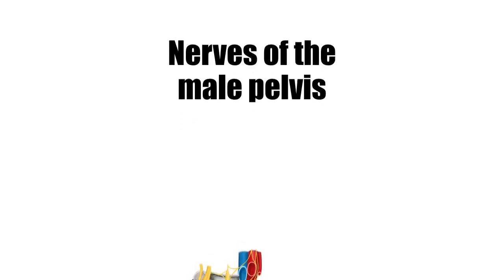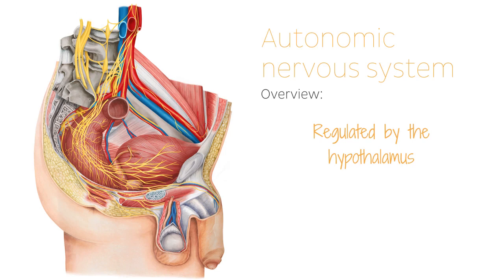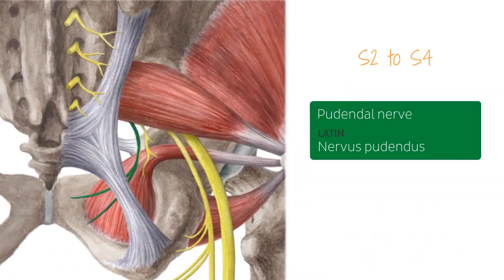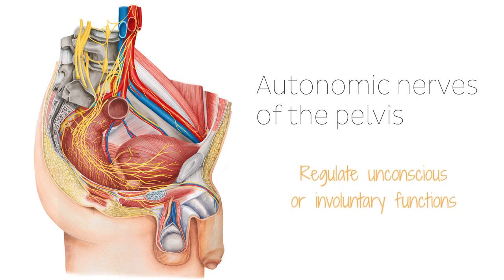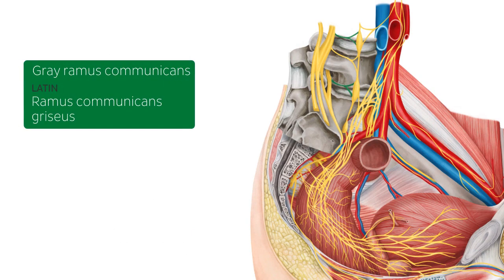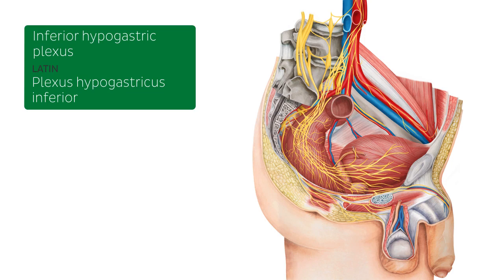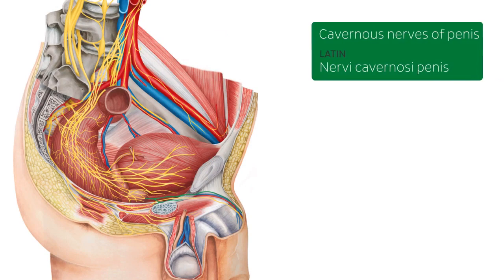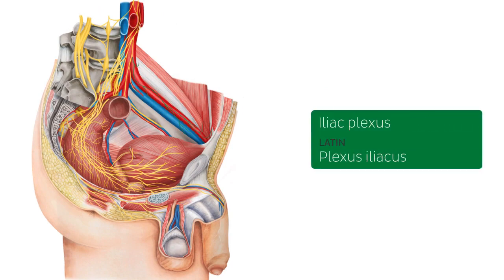Nerves of male